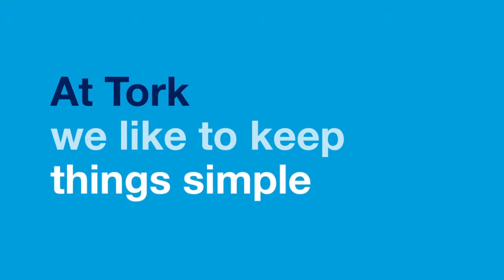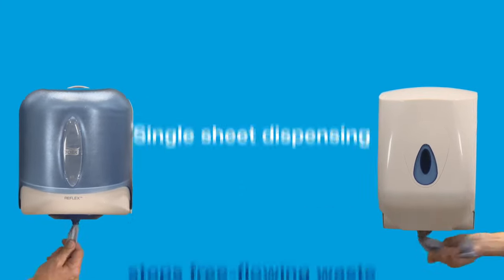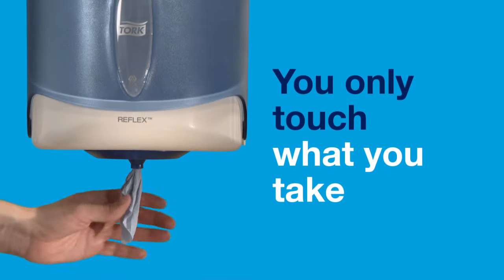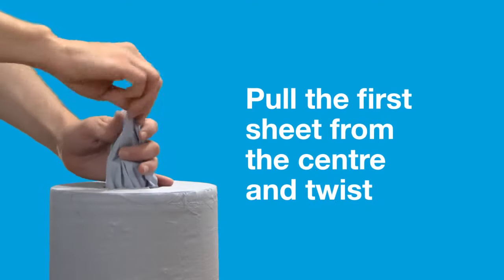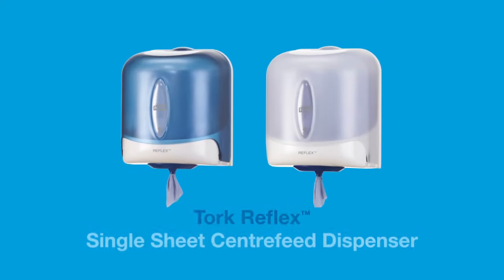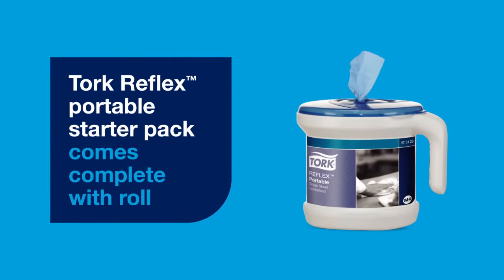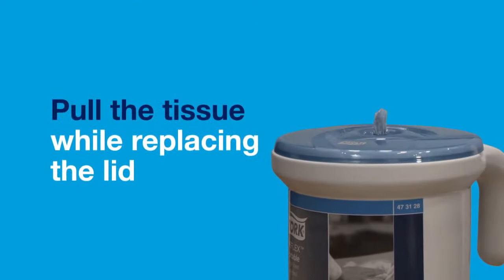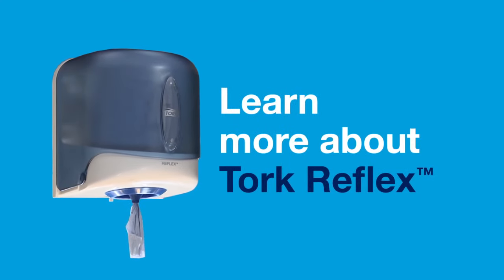Tork Reflex Dispenser – Benefits and how to change the paper roll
Video which shows how to change the roll and highlights the benefits of the Tork Reflex Dispenser and
Tork Reflex Portable Starter Pack.
See how the Tork Reflex products can save you money by reducing paper usage by up to 37%.
You can buy these paper towel dispensers and other Tork products from Seton UK:
The Tork Reflex single sheet centre feed dispenser is designed to be simple to use and maintain, and can
reduce paper usage by up to 37%. This video shows how the single sheet design helps to stop wasting
paper and reduce consumption by increasing the life of each roll. The benefits include less paper
storage and benefits to the environment. Hygiene is another benefit as the user only touches each
paper towel that they take. The Reflex paper towel dispenser is available in blue or white.
The Reflex Portable Starter Pack is ideal for the hospitality industry and mobile contract cleaning. It
comes with one blue roll.